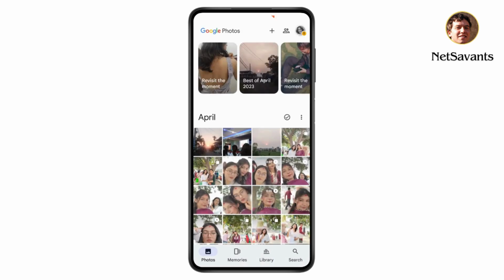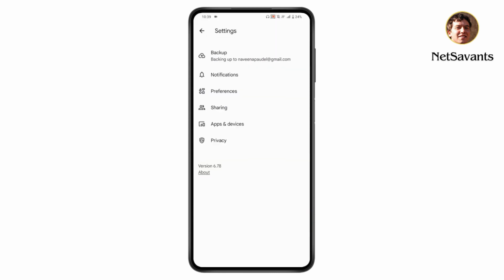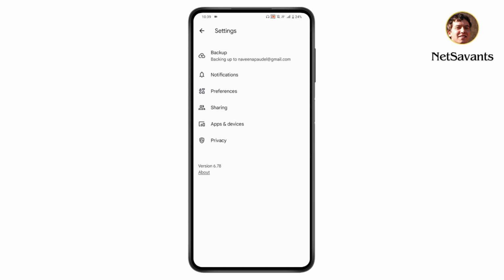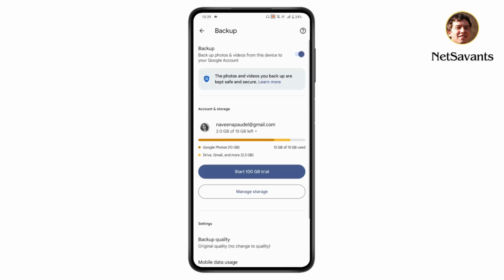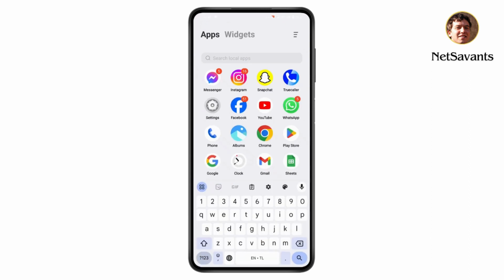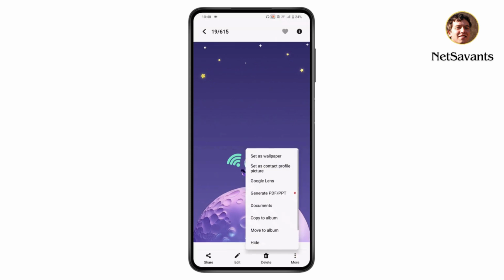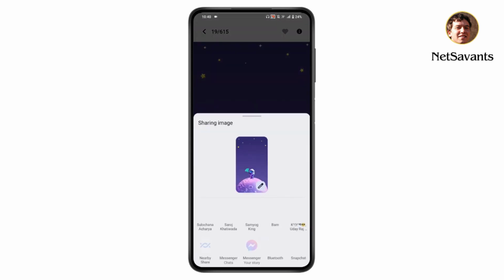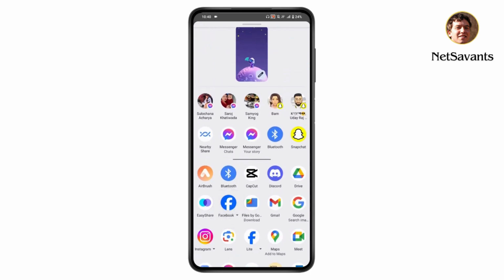How To Stop Google Photos From Automatically Uploading And Upload Manually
Looking to take control of your Google Photos uploads? NetSavants has the solution! In this tutorial, we'll guide you through the steps to stop Google Photos from automatically uploading and switch to manual uploads, giving you more control over your photo storage.

Stopping automatic uploads can help manage your data usage and storage space more effectively. We'll show you how to do it seamlessly, including accessing Google Photos settings, disabling auto-upload features, and manually uploading photos when you choose. Watch now and learn how to stop Google Photos from automatically uploading and upload manually with ease with NetSavants!